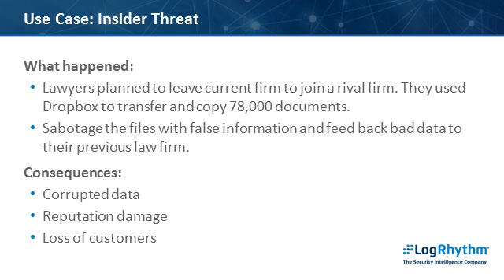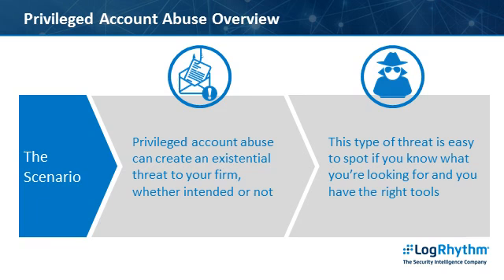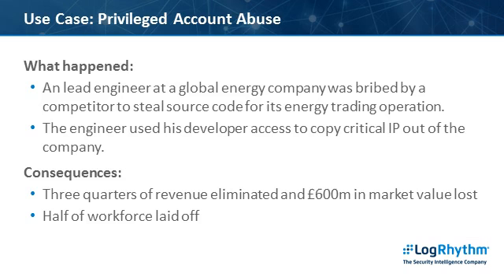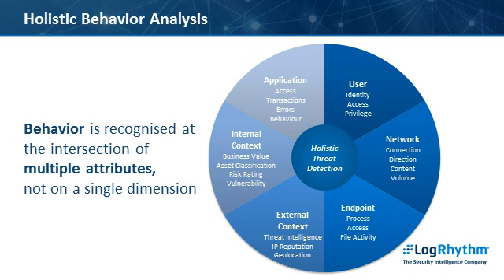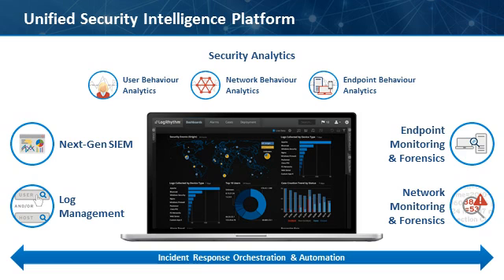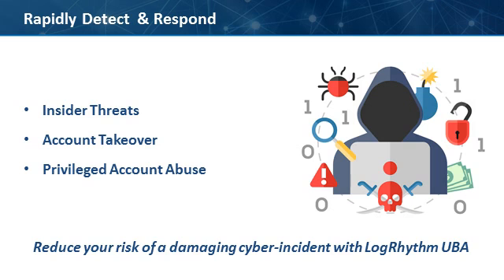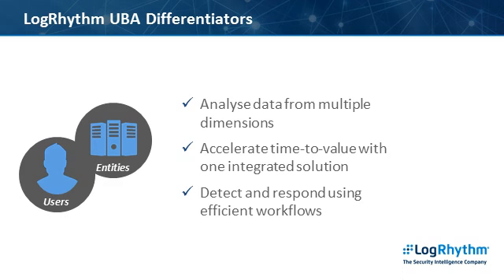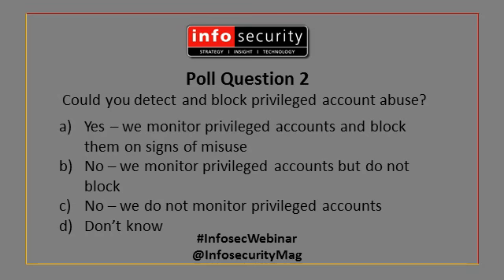Discover hidden threats with User Behaviour Analytics (UBA)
As a cyber security professional, you already know that users are both an organisation’s greatest asset and its greatest vulnerability. Users can do great damage - and they’re notoriously difficult to catch. Many companies are confronting this challenge with User Behaviour Analytics (UBA), which can help you detect and respond to user threats. Find out more in this video.